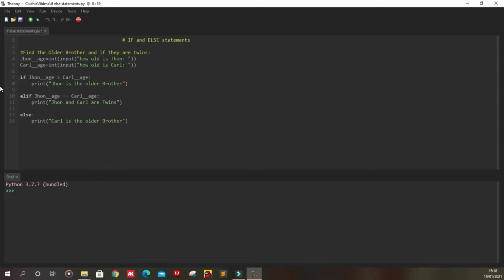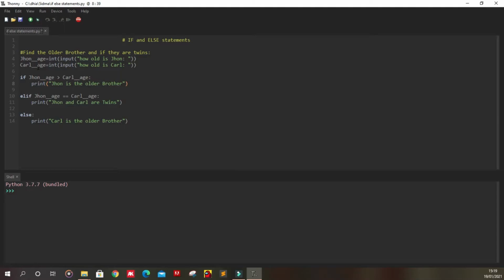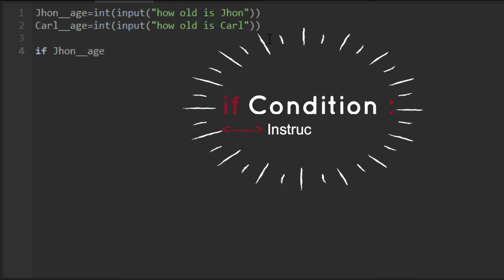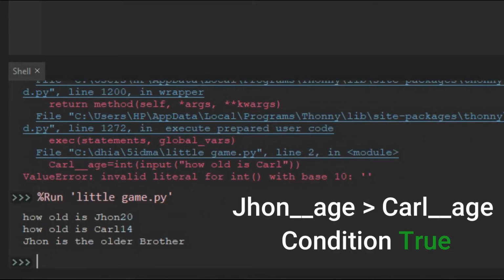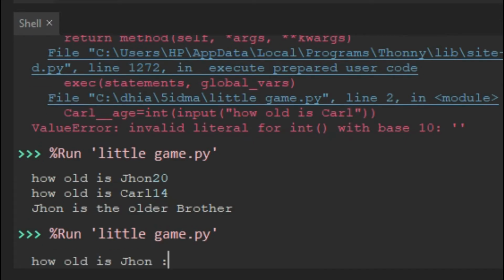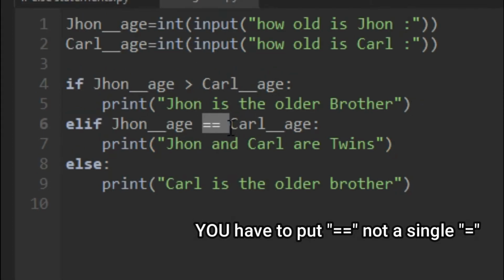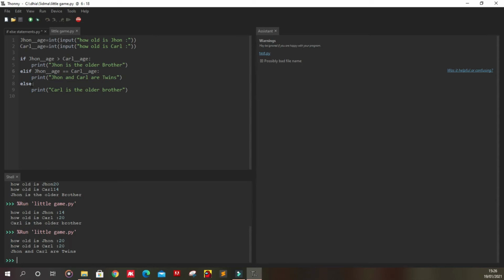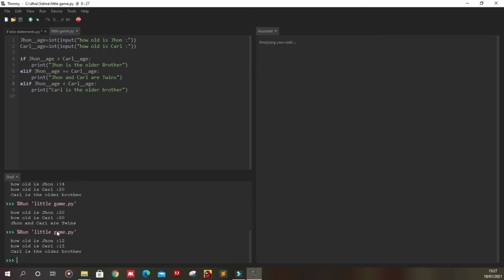IF and ELSE statements//Python Tutorial For total Beginners💥💥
Yo Guys wassup this is Dhia from Dhia Coding welcome again in a new video  ,Today we gonna learn about IF and ELSE statements in Python ,continuing the PYTHON COURSES lessons go check out the other videos on the playlist.

IF you have any suggestions on how to improve the videos or any ideas you want to share with me PLEASE let me know down in the COMMENTS

PS: I created the background music by myself